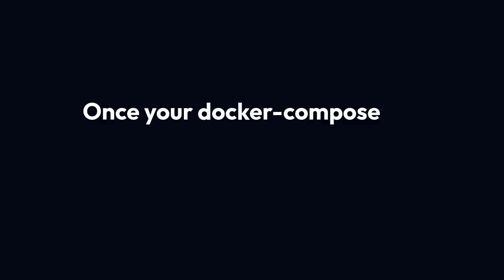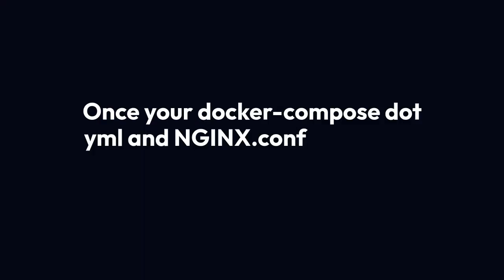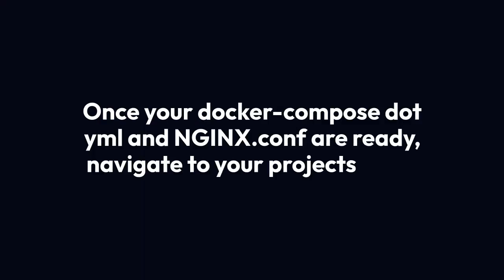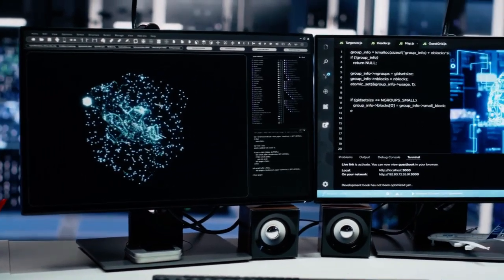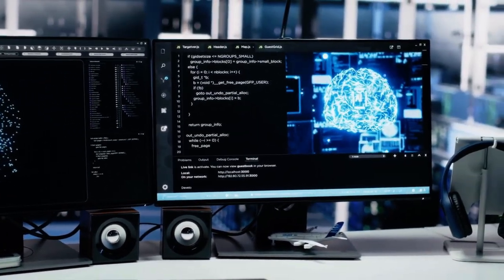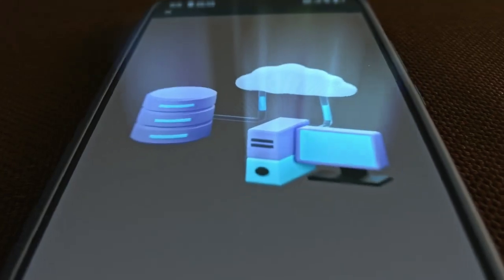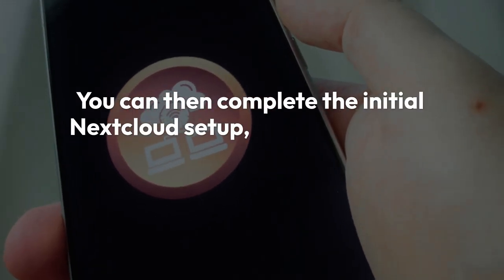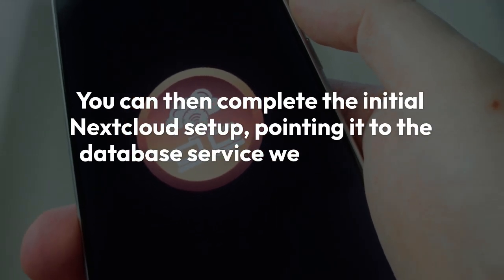NextCloud FPM Docker Image behind an NGinX Docker Container as Proxy Reverse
Deploying NextCloud FPM within a Docker container, fronted by an Nginx Docker container acting as a reverse proxy, creates a robust and scalable architecture. The NextCloud FPM container primarily handles the dynamic PHP application logic, processing requests via PHP-FPM, but remains isolated from direct internet exposure. Instead, the Nginx container serves as the public-facing entry point. Nginx efficiently handles static asset delivery (CSS, JS, images), offloads SSL/TLS termination, and applies security policies. For dynamic content requests, Nginx intelligently forwards them to the NextCloud FPM container, typically over an internal Docker network. After FPM processes the request, Nginx relays the response back to the client. This setup decouples the web server from the application server, enhancing security, performance, and maintainability. It also simplifies scaling, as Nginx or NextCloud FPM instances can be independently scaled, often orchestrated using Docker Compose for seamless environment management.